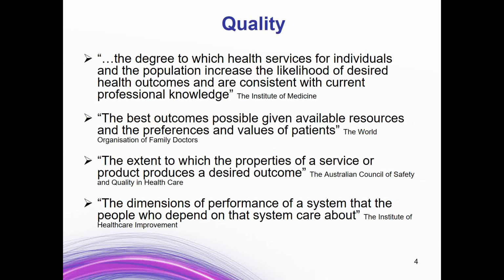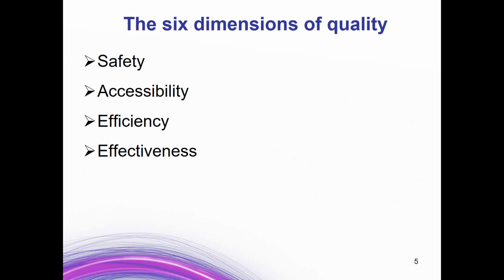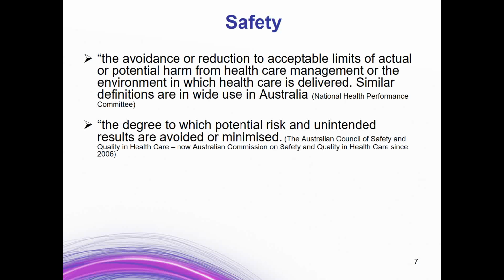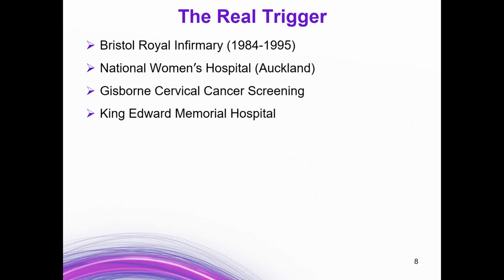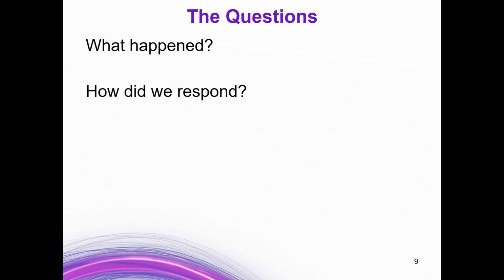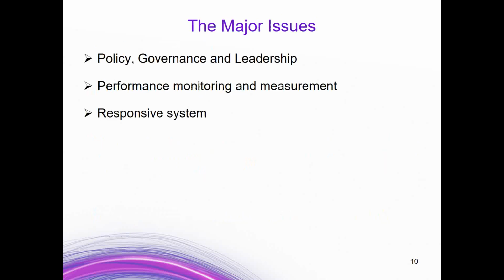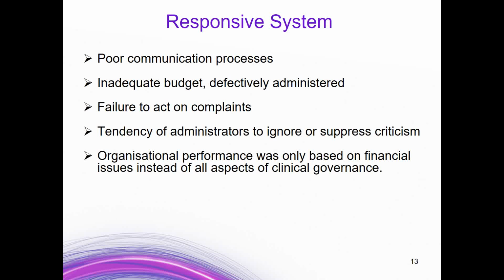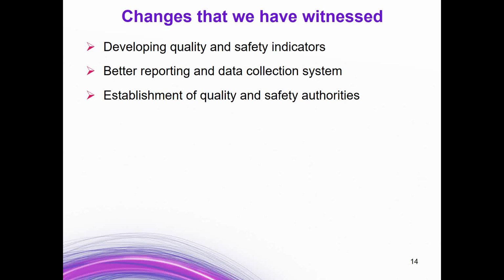HCQ Introduction to Q & S and Clinical Risk Management Part One